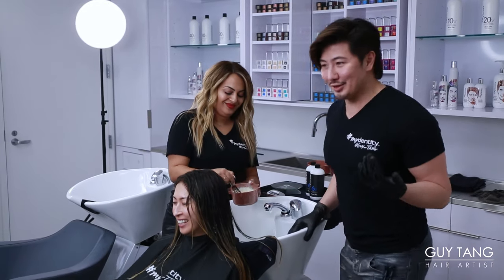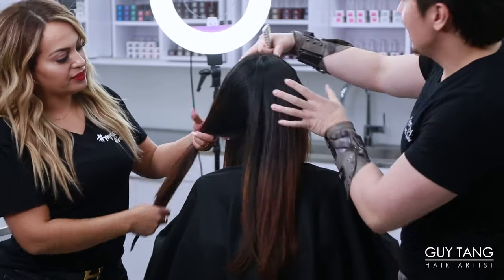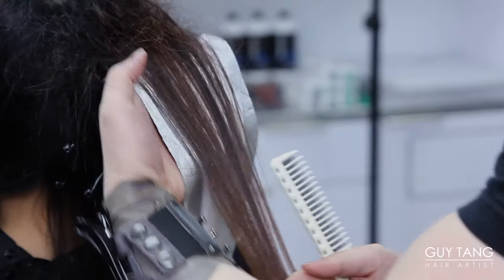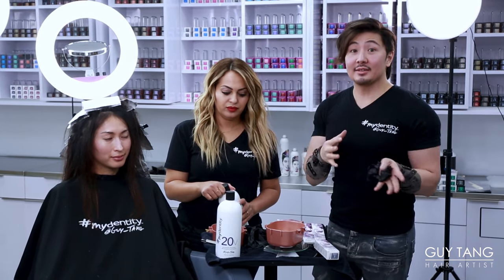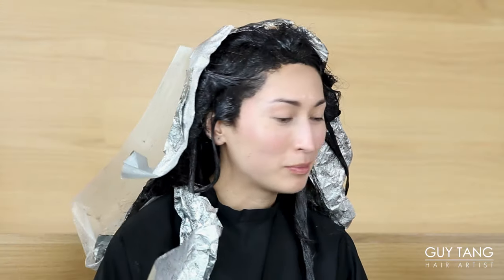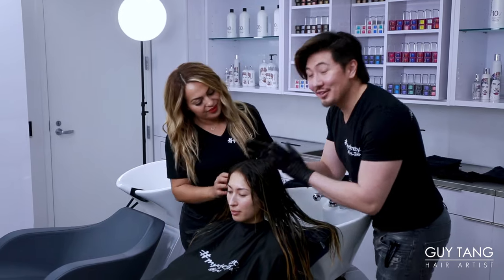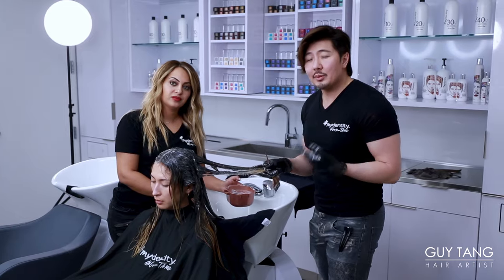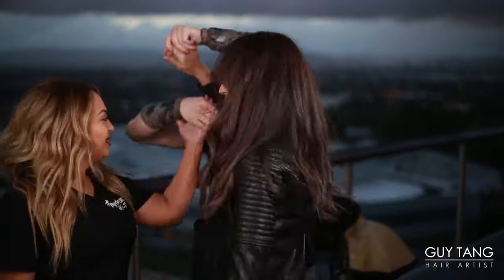Perfect ASH BROWN for DARK HAIR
Download my latest music single and music video “Shadows” on iTunes, Google Play, Amazon Music and Spotify

Get your Guy Tang Mydentity colors and lighteners and the NEW SHADOW COLLECTION or at Cosmoprof online and stores (US and Canada) and Armstrong McCall stores (US)

Malta - George Farrugia & Sons Ltd (GFS)

Austria
Germany
Switzerland - Blue Box Handles GmbH